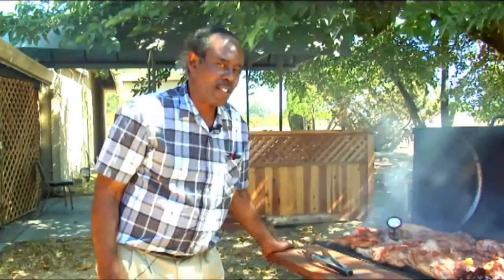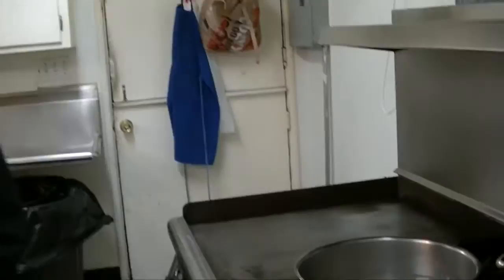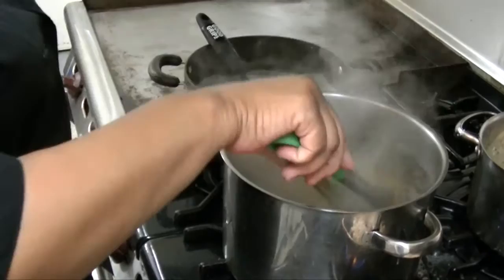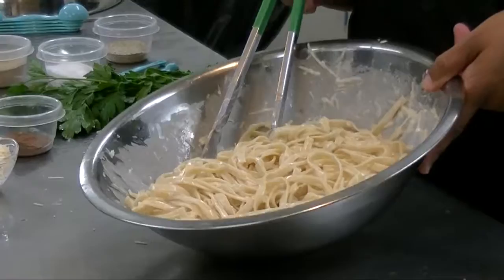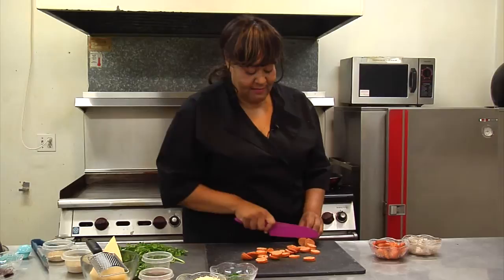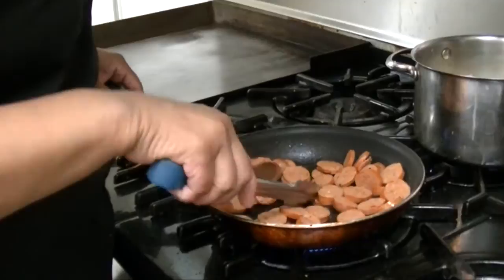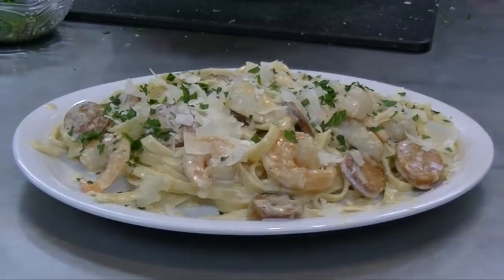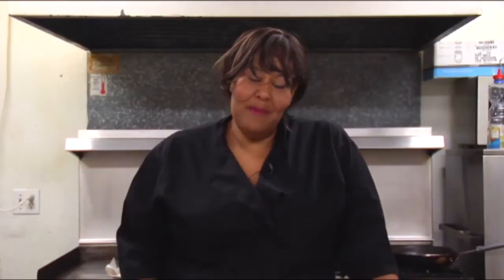James L Allen Country Cooking and Variety Show Ep 4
Our fourth episode with Chef Netanya Richards of Simply Delicious Catering preparing two amazing pasta dishes. A Capella singer James Williams sings a couple songs for us also Chef Ernesto and his wife Pastor Roxanne Parks on the show.